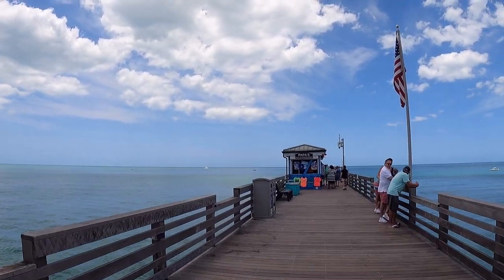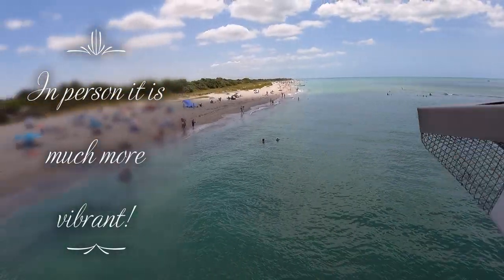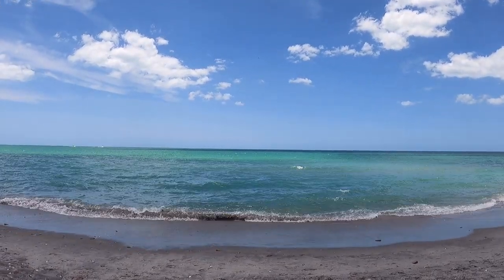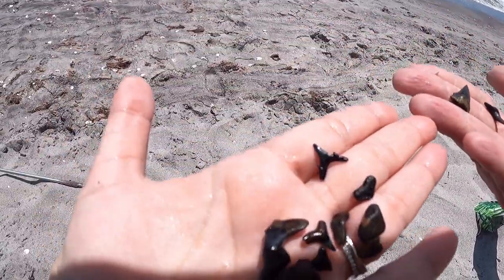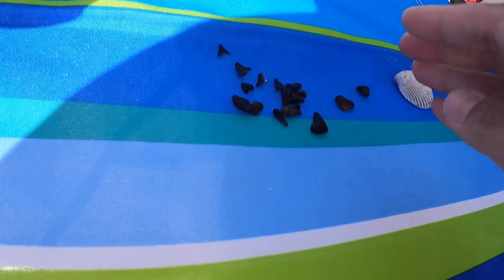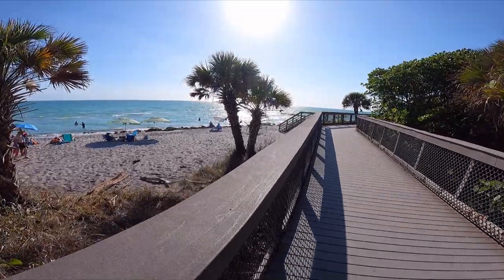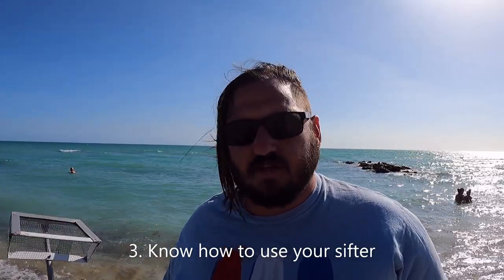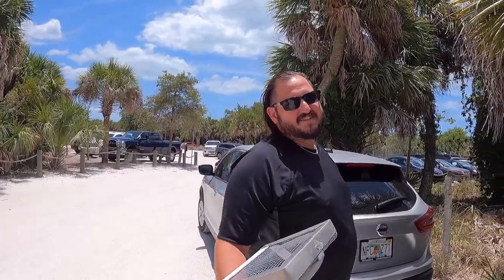Shark Tooth Hunting in Venice Florida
Come along with us as we look for shark teeth in shark tooth capital of the world, Venice Florida